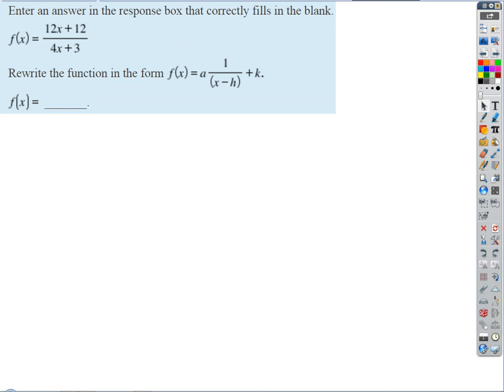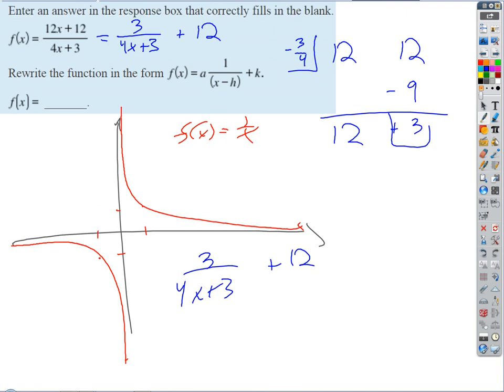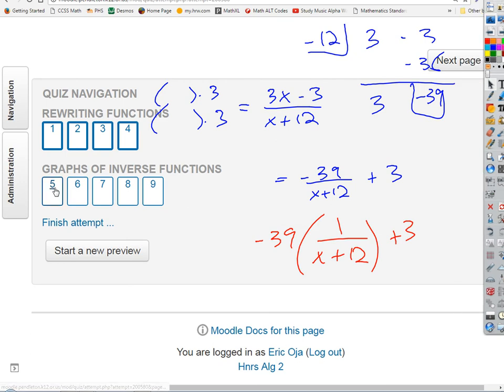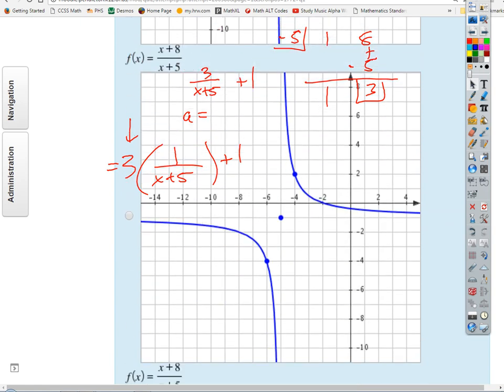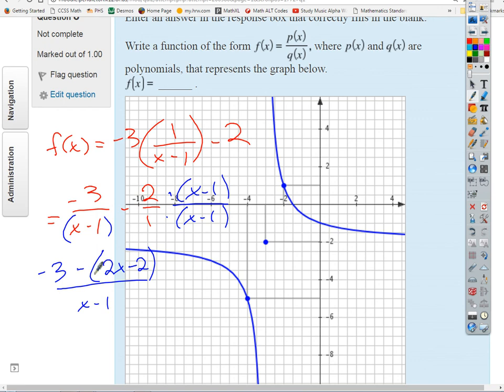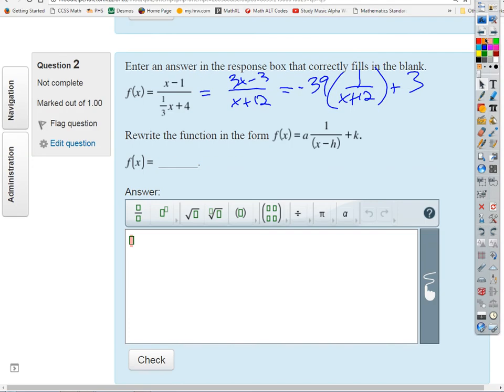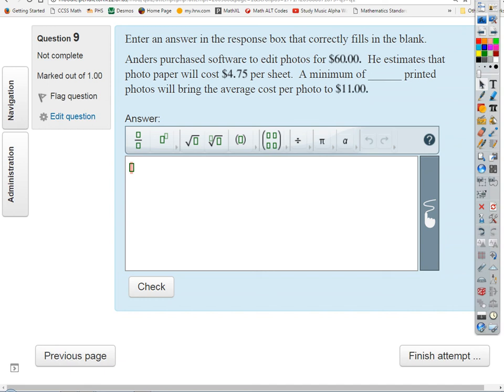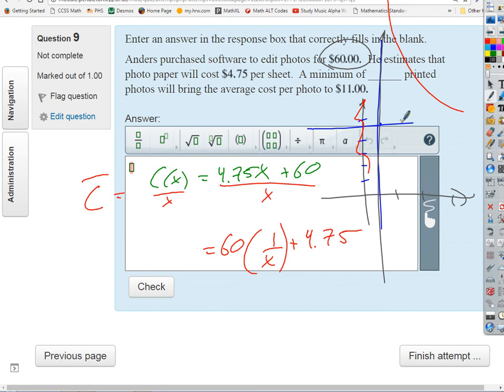2017 05 02 Graphing Rational Functions